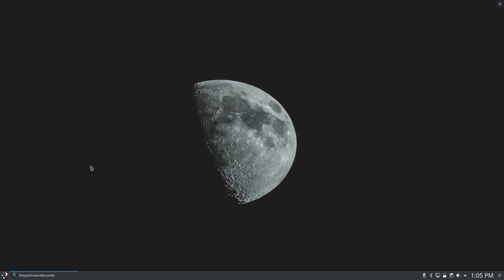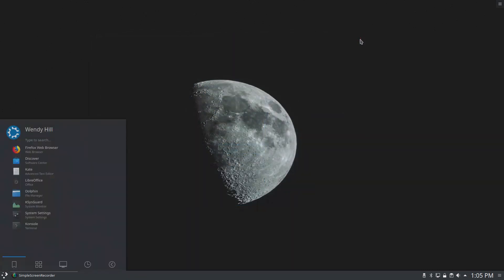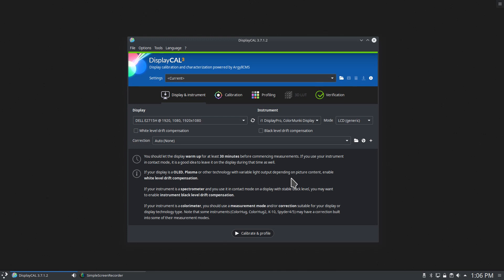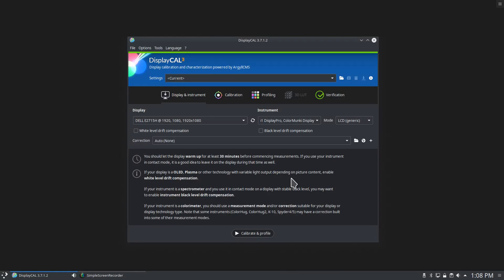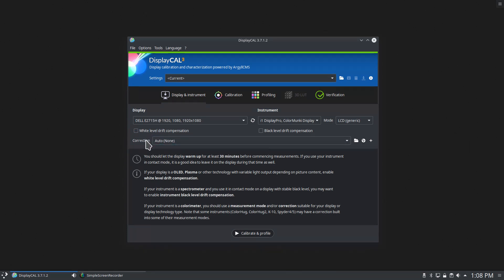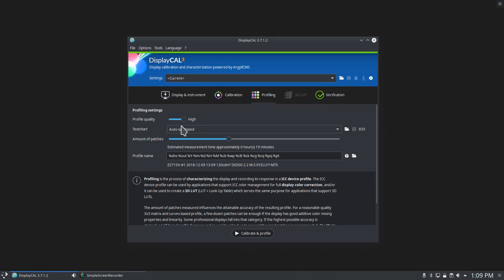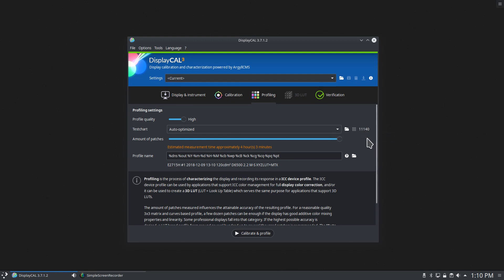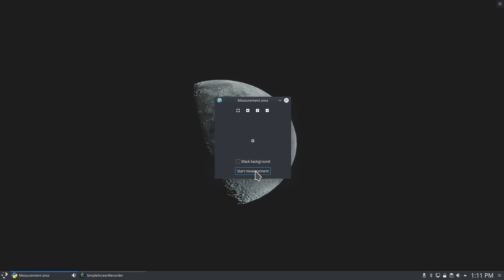Linux Photography Workflow: Color First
In this video, I do a quick overview of how I calibrate my monitors and manage ICC profiles.